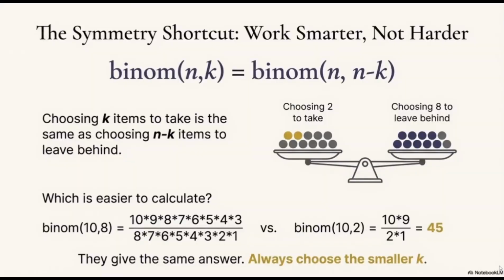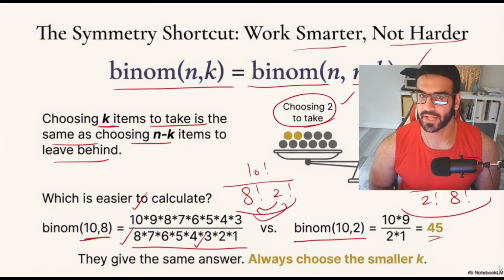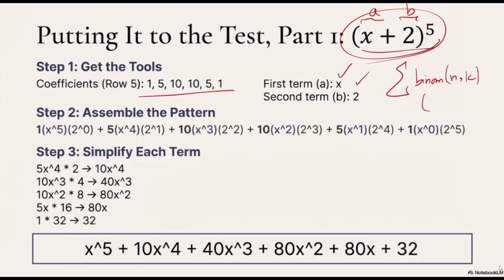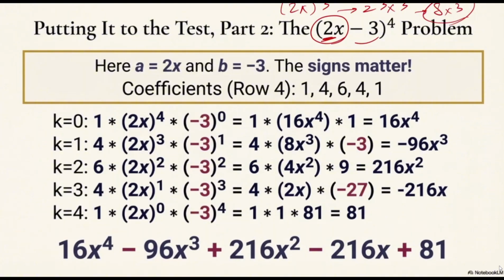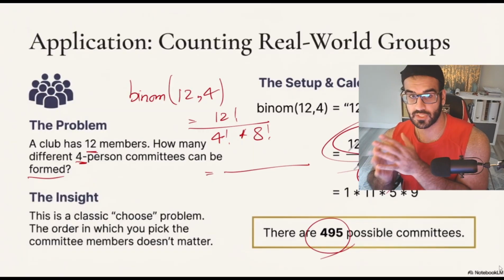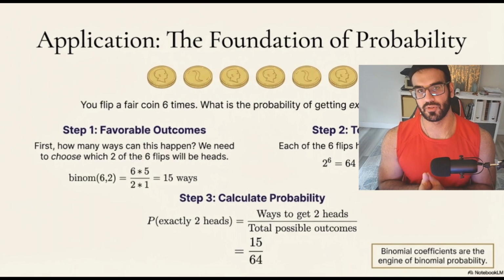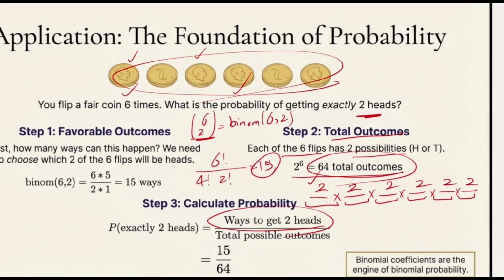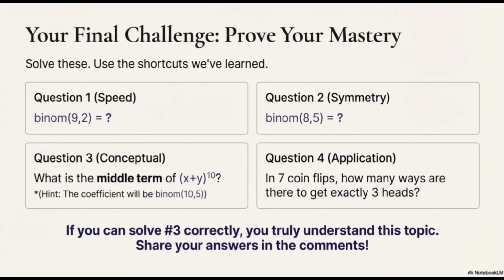The Binomial Theorem Explained Clearly and Completely Chapter 2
This video explains the Binomial Theorem as a structured mathematical system, not a collection of worked problems. It focuses on what the theorem is, why it exists, and how its internal logic is organized. Pascal’s Triangle is introduced as the source of binomial coefficients, with a direct connection to combinations written as “n choose k”.
, explaining the role of coefficients, power patterns, and term structure. It clarifies how powers decrease and increase across terms, how coefficients are generated, and how symmetry reduces unnecessary computation. The combinatorial meaning behind the coefficients is emphasized to build conceptual understanding rather than procedural memorization.

00:11 - Introduction to binomial expansion using Pascal's triangle.
02:21 - Introduction to the Binomial Theorem using Pascal's Triangle.
04:35 - Understanding term coefficients in the Binomial Theorem.
06:43 - Understanding the simplification of binomial expressions using Pascal's Triangle.
08:52 - Coefficients of the binomial expansion using Pascal's Triangle.
11:01 - Understanding binomial coefficients and their significance in combinatorics.
13:30 - Understanding combinations and the concept of choosing items without regard to order.
15:54 - Explains how to calculate combinations of teams from a group.
17:58 - The Binomial Theorem simplifies summing combinations of items.
20:03 - Understanding factorials is essential for applying the binomial theorem.
21:59 - Understanding binomial coefficients through factorial manipulation.
23:49 - Simplification techniques enhance calculations in the Binomial Theorem.

The content establishes a clean mental model of the theorem that applies universally across algebra, combinatorics, and probability. The goal is structural comprehension, pattern recognition, and elimination of common conceptual errors. No worked examples are included. The focus is theory, logic, and framework.